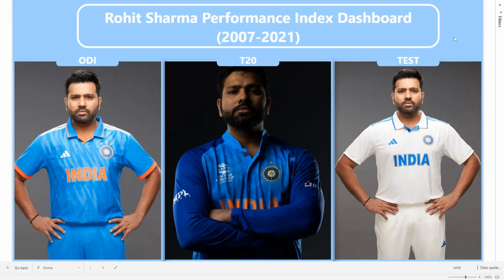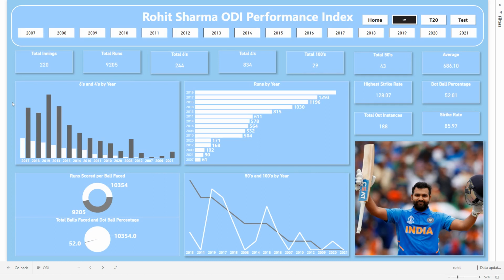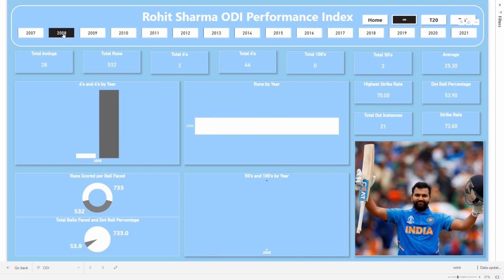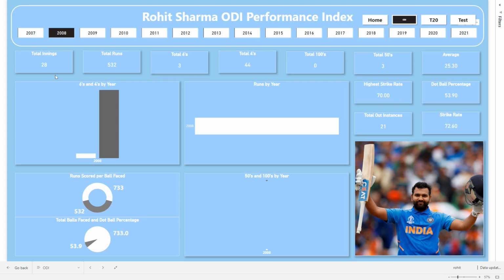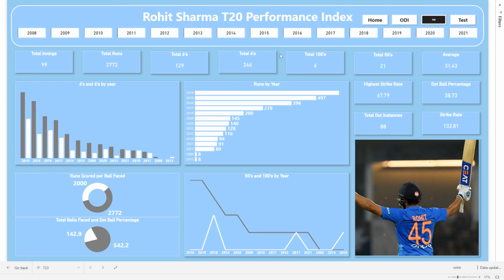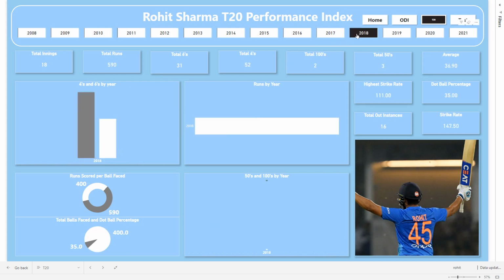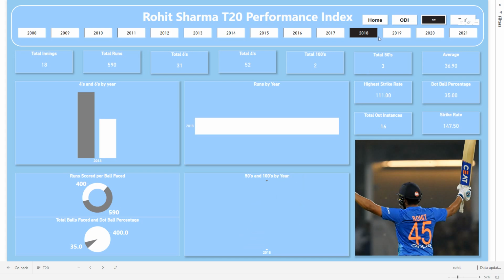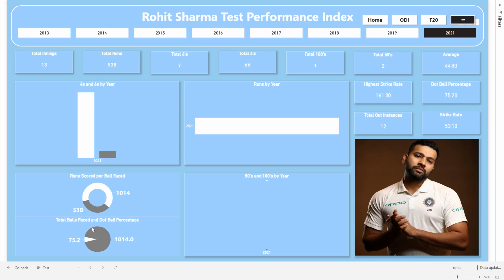Rohit Sharma's Performance Index Dashboard! 📊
🏏 Excited to share my latest project on Rohit Sharma's Performance Index Dashboard! 📊

I've utilized the dataset downloaded from Kaggle.

Plus, you can find the PBIX file on GitHub to explore the dashboard firsthand

This dashboard covers Rohit Sharma's performance from 2007 to 2021 across three different formats: ODI, T20, and TEST. Here's a quick rundown of what you can expect on each page:

🔍 Rohit Sharma ODI Performance Index
Slicer to filter based on year
Key metrics displayed on cards: Total Innings, Total Runs, Total 6's, Total 4's, Total 100's, Total 50's, Average, Highest Strike Rate, Dot Ball Percentage, Total Out Instances, Strike Rate
Clustered column chart: 6's and 4's by Year
Clustered bar chart: Runs by Year
Donut chart: Runs Scored per Ball Faced
Pie chart: Total Balls Faced and Dot Ball Percentage
Line chart: 50's and 100's by Year

🔍 Rohit Sharma T20 Performance Index

🔍 Rohit Sharma TEST Performance Index

Feel free to explore and let me know your thoughts! Your feedback is highly appreciated. 🙌 hashtag#CricketAnalytics hashtag#PowerBI hashtag#RohitSharma hashtag#DataVisualization